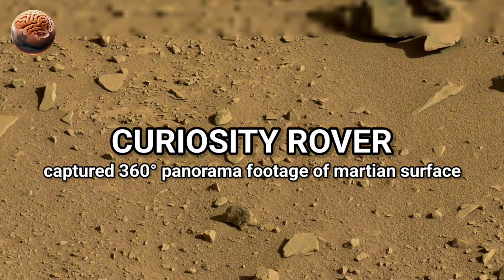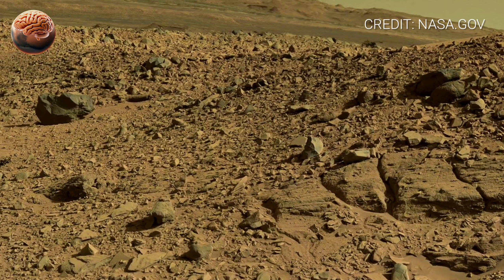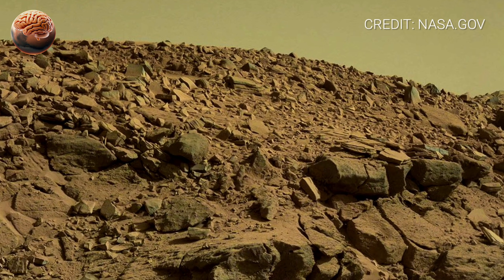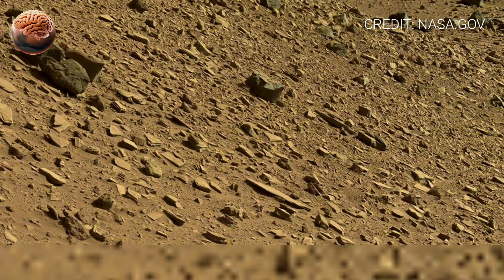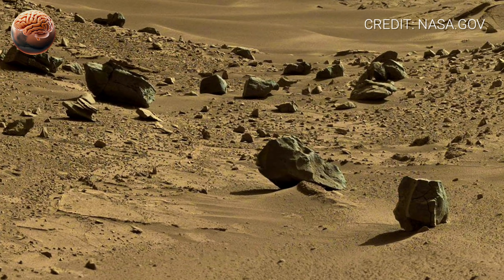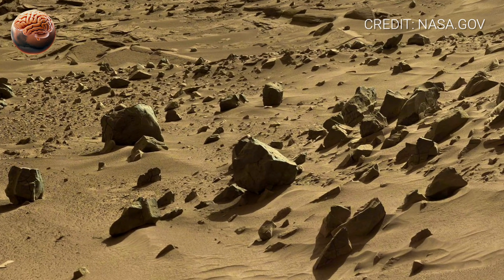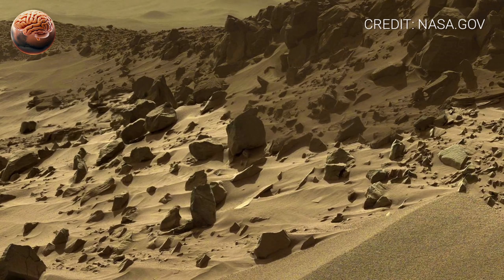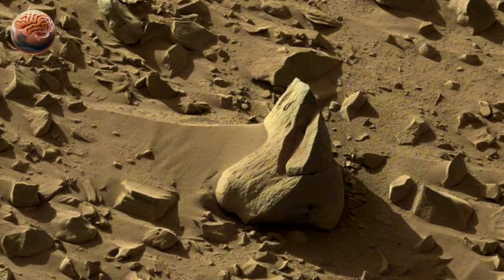Curiosity Rover Reveals Unreal 360° 4K Mars Views — 4K Breathtaking Footage of Mars surface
360° 4K Mars Footage by Curiosity Rover – You’ve Never Seen Mars Like This
NASA's Curiosity Rover Sent Most Breathtaking 360° Footage of Mars Surface | Mars In 4K

The Curiosity Rover has revealed unreal 360° 4K views of Mars from Gale Crater, offering one of the clearest looks at the Red Planet ever captured.
This Mars footage highlights surface textures, dust patterns, and geological history in stunning detail.

Watch how NASA’s Curiosity Rover continues to explore Mars and uncover clues about ancient water, climate, and potential life.

Public domain NASA imagery used for education.